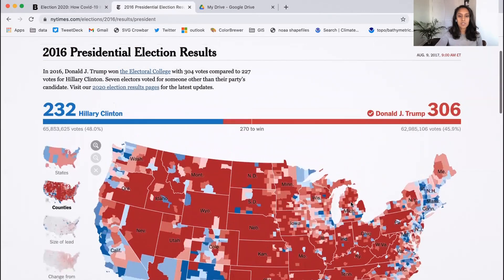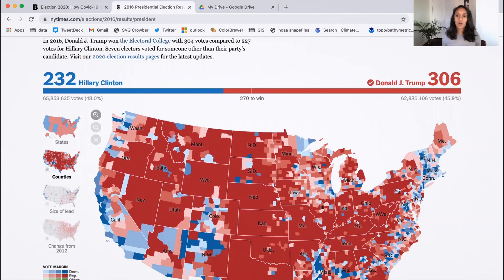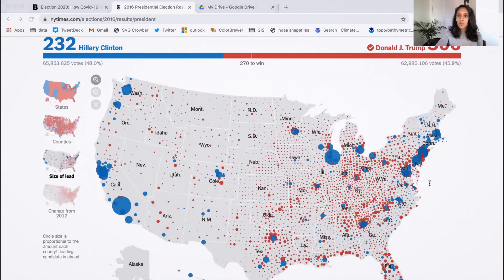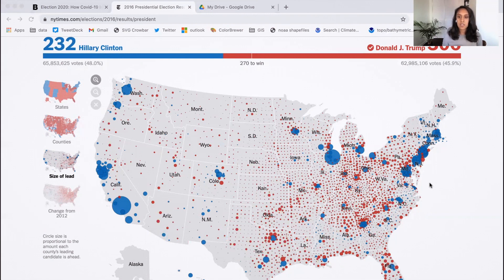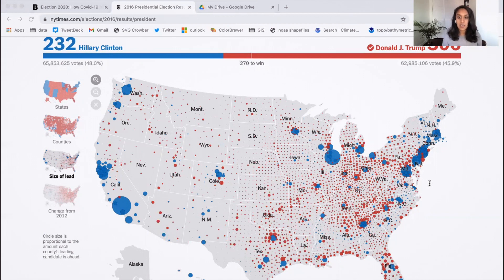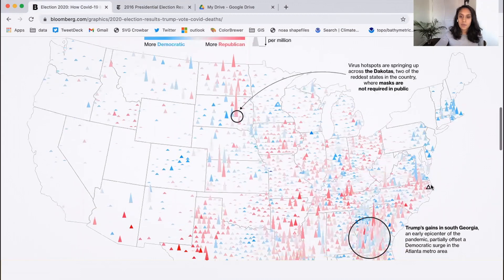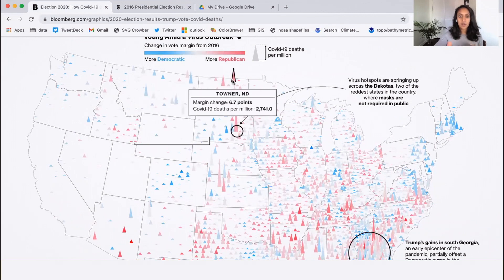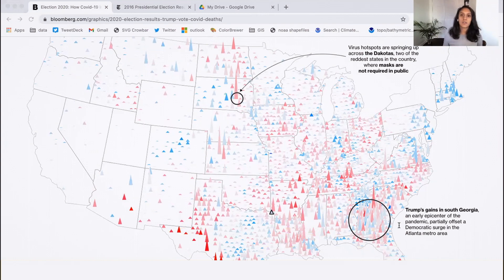Proportional Symbol Maps with Priya Krishnakumar (Ep. 38)